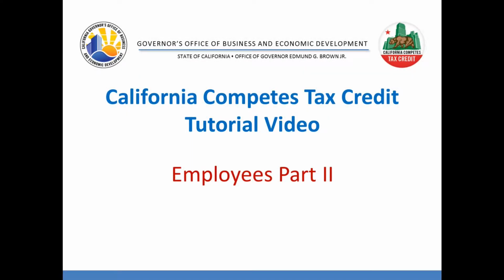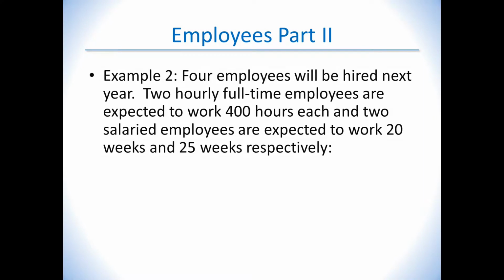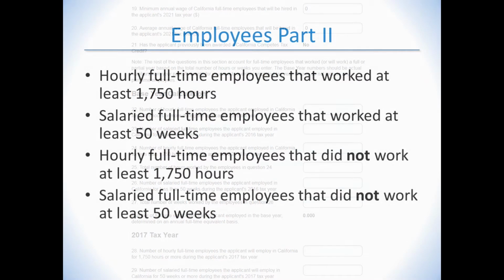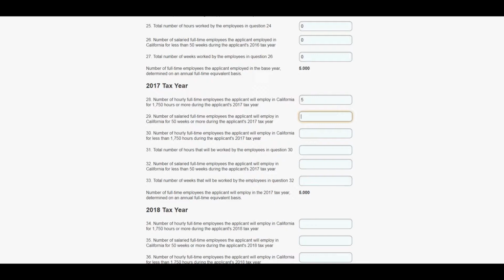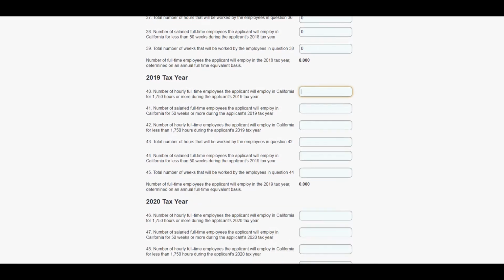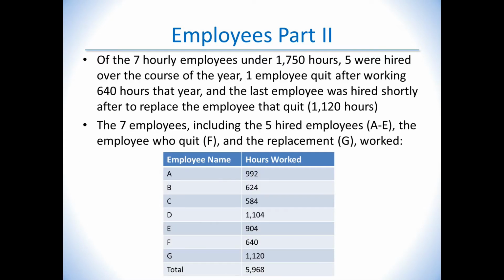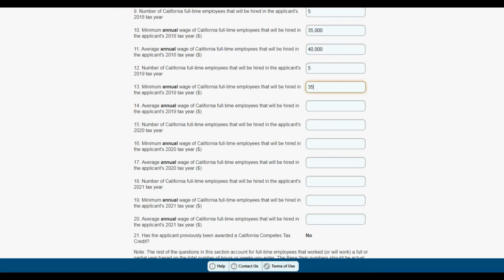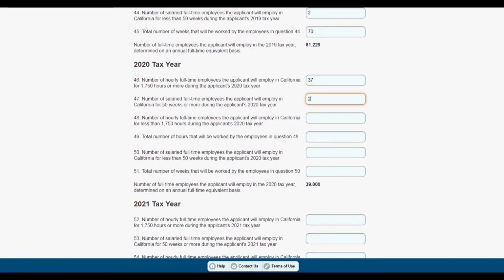Employees Part I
California Competes Tax Credit Application Tutorial Video 8 of 14: Employees Part I